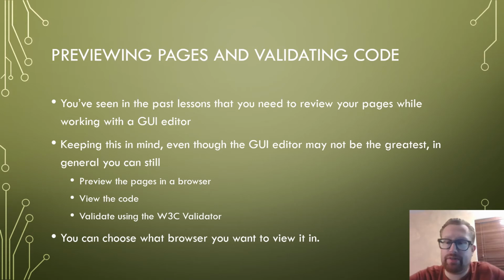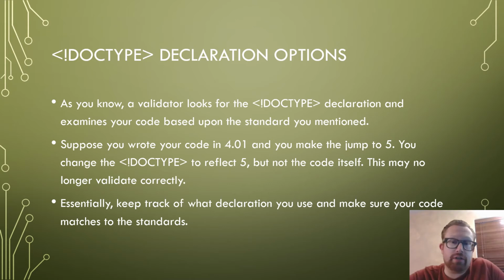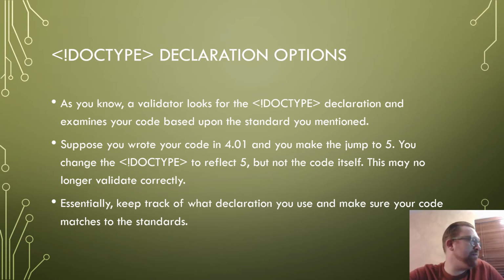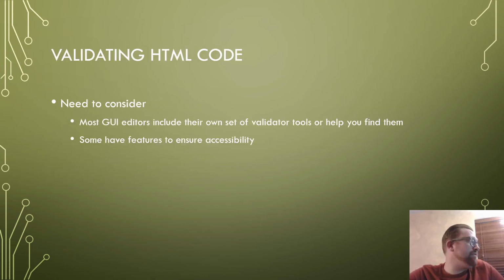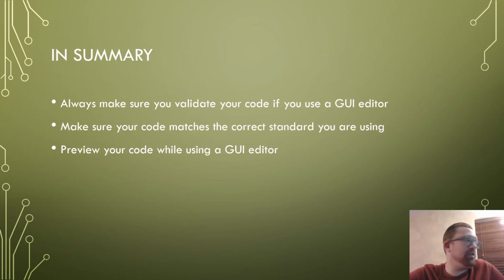Silbaugh's Take Module 9 Lesson 4